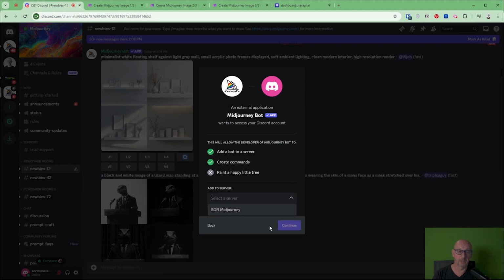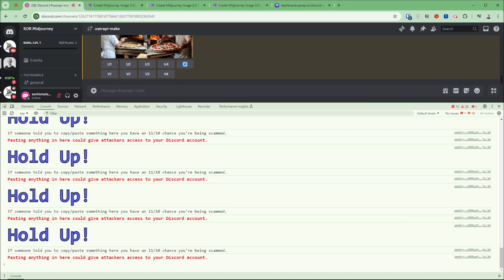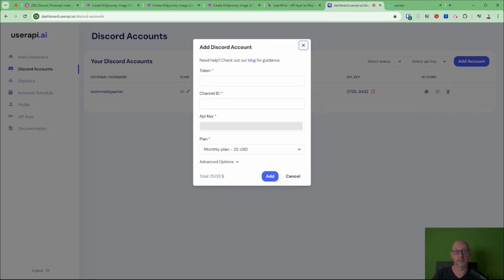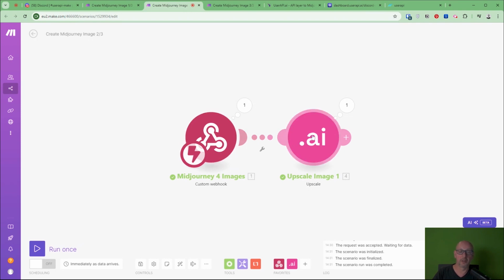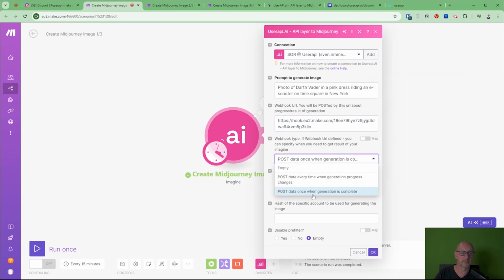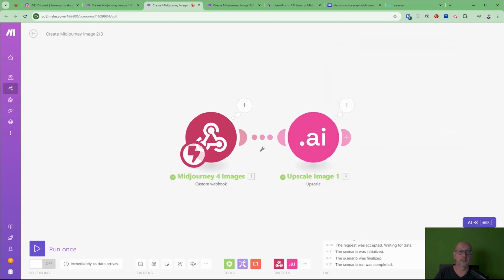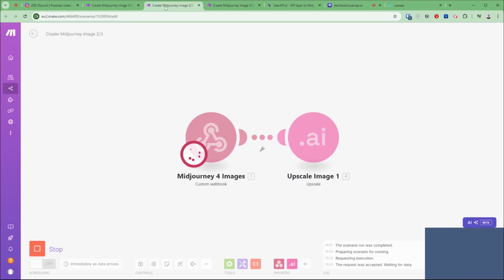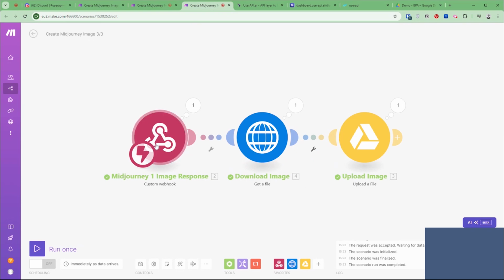How to create Midjourney Images using Make.com and userapi.ai | Pickert GmbH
Originally posted on our German YouTube-Channel @pickertgmbh  on August 18th 2024.

How to Automate Image Generation with Midjourney
Using Make.com and userapi, you can generate Midjourney images — even though Midjourney doesn’t offer an official API.

I’ll show you how to:
connect  to userapi as a workaround for Midjourney’s missing interface
send prompts automatically from your Make scenario
retrieve and use the generated images directly in your workflows

➡️ Chapters:
0:00 How to use MidJourney with Make.com
0:32 Set up your private Discord server
1:14 Add a private channel for image generation
1:37 Invite the MidJourney bot to your server
2:33 Test prompt to verify bot integration
3:14 Find your Discord Server and Channel IDs
3:56 Get your Discord Authorization Token
4:20 Connect to userapi.ai and get your API key
5:12 Build the first Make scenario (send prompt)
6:06 How the webhooks connect all three scenarios
6:45 Scenario two: Wait for generation and upscale
7:58 Scenario three: Final image download and upload
9:27 Full workflow demonstration
10:45 Step-by-step recap of the whole setup